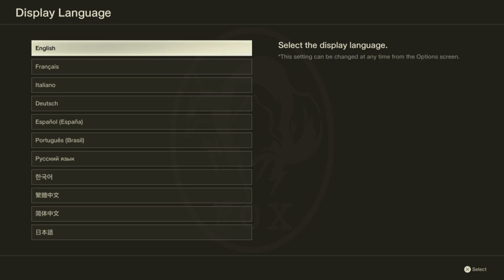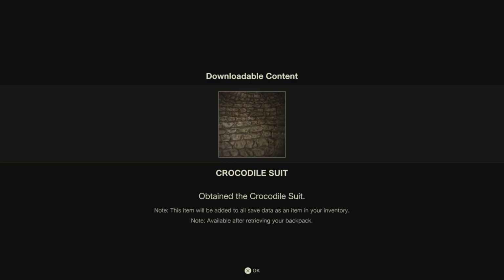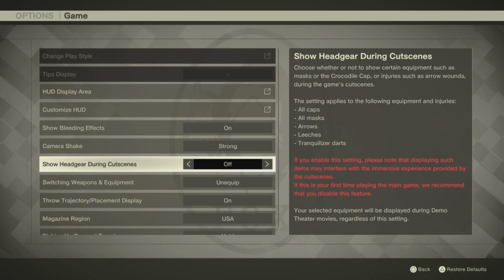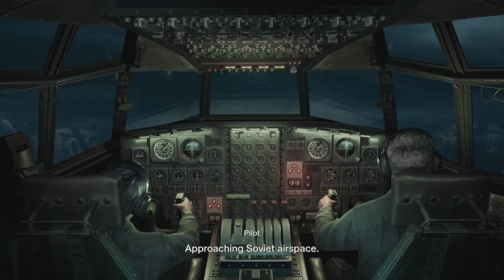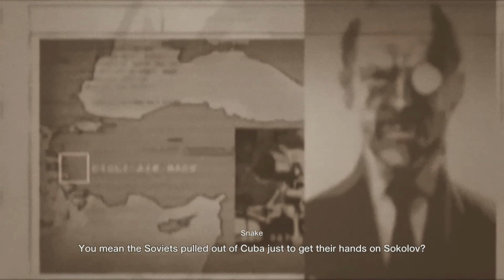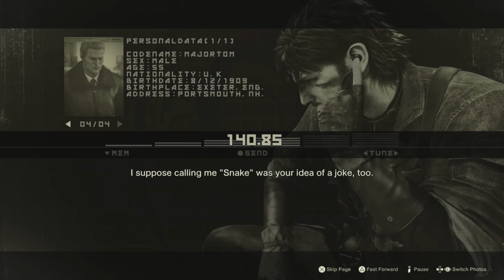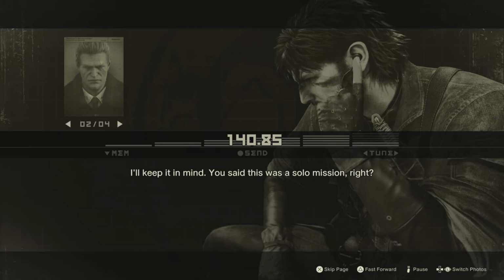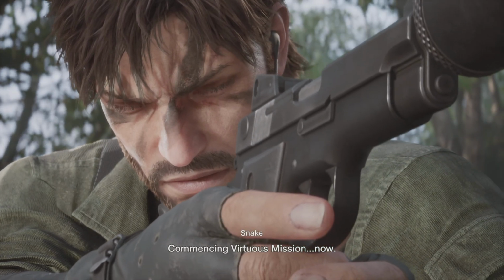(We're not waiting any longer!) (50 Subscriber Special) Metal Gear Solid Delta: Snake Eater (Part 1)